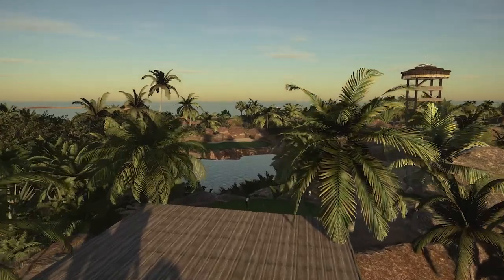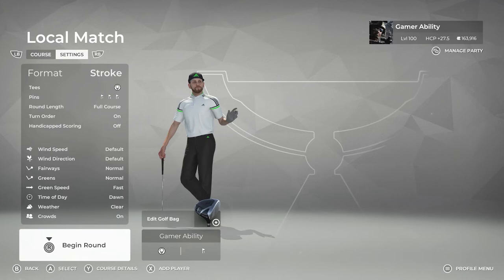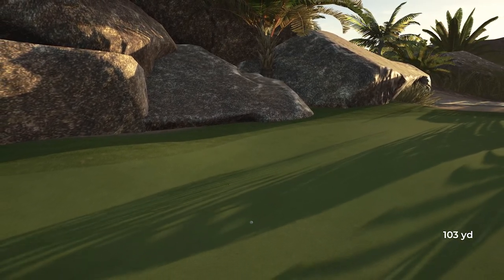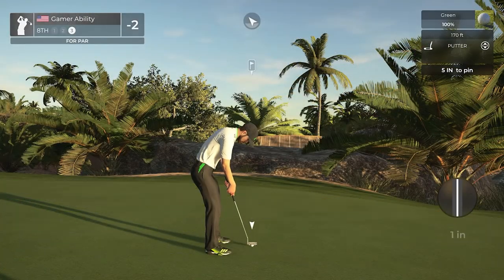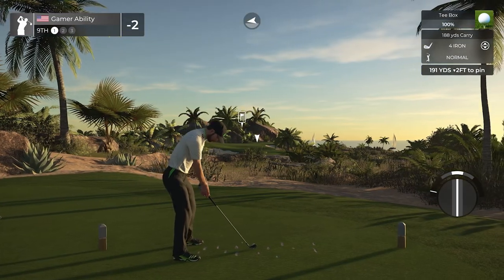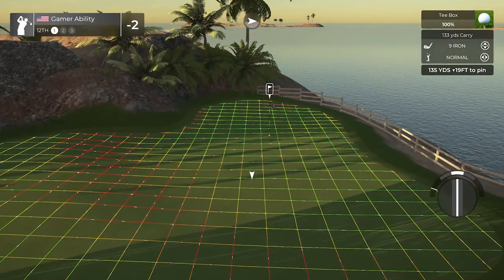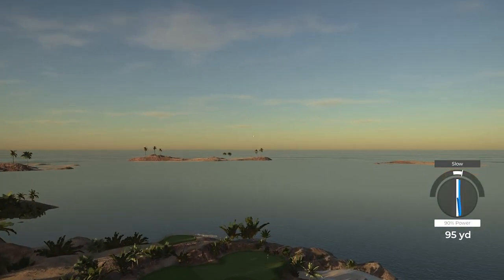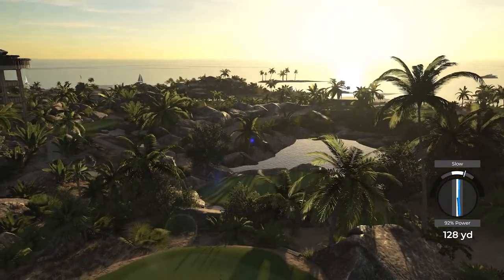PGA TOUR 2K21 Course Showcase Isla de Joya - Par 3 Course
New course Isla de Joya Course Showcase in PGA TOUR 2K21.  PGA TOUR 2K21 Course Showcase Series. Isla de Joya designed by Richard Hall! Check out this new 18 hole Par 3 Golf Course in PGA TOUR 2K21.  Thank you to the designer for creating this great course!  Let me know what your best score is on this course in the comment section below.

Live streams every Monday (2:00/3:00 PM EST), Wednesday (6:00 PM EST), and Friday (2:00/3:00 PM EST) on Twitch! I also do a lot of live streams here on YouTube as well!

Thank you for all the support! I could not do this without this great community!

Song: Everglow and We March Together
Artist: Patrick Patrikios